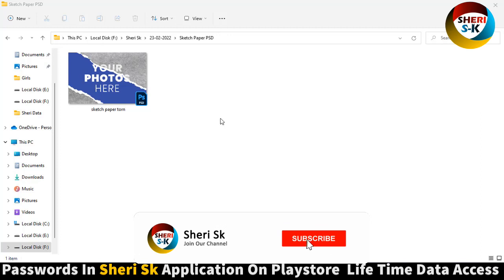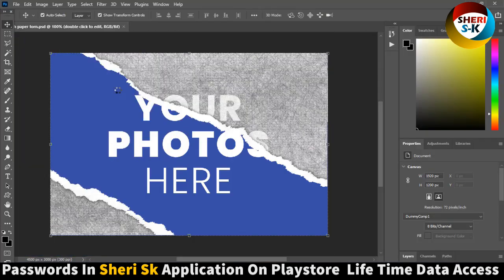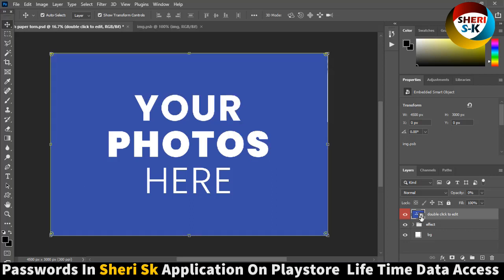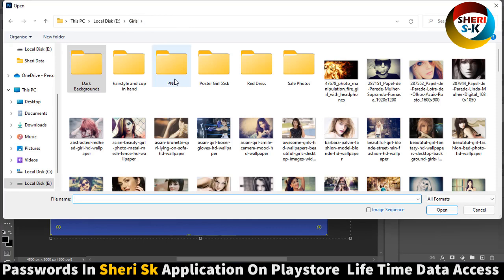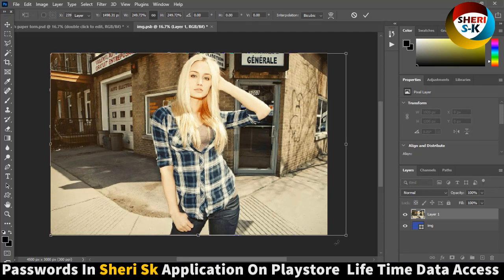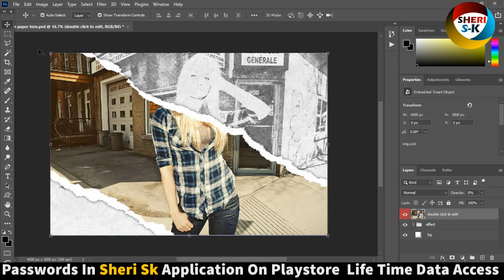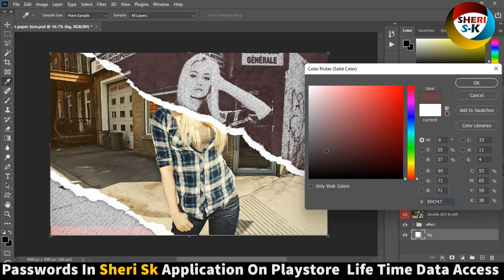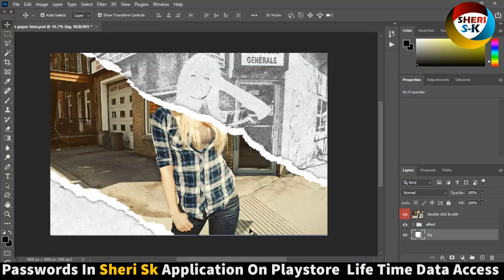Sketch Paper Effect PSD File |Sheri Sk|Photoshop Tutorial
Photoshop Files Templates
Brochures Templates
Business Cards Templates
Tri-Fold Templates
T-Shirts Templates
Bi-Flod Templates
Frames Templates
Book Cover Templates
Infographic Templates
Wedding Album Cover Templates
Professional Stationery
Youtube Thumbnails Templates
Certificate Templates
Banners Templates
Stickers Templates
Logo Templates
Letterhead Templates
Flyers Templates
Poster Templates
Cv Resume Templates
Slideshow Templates
Promo Templates
Logo IntroTemplates